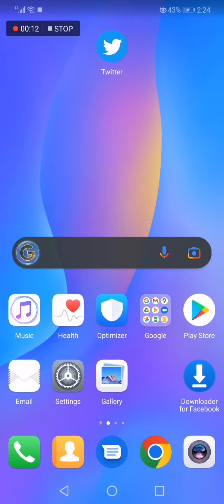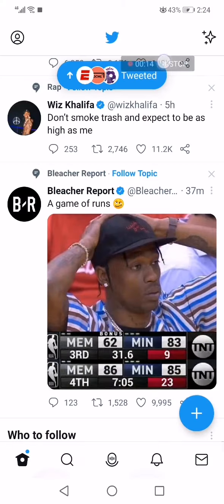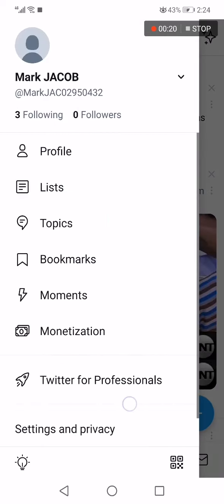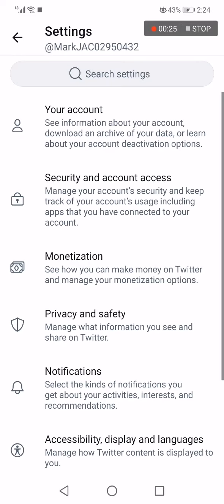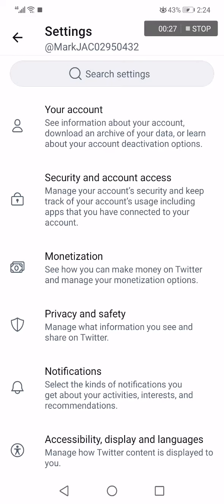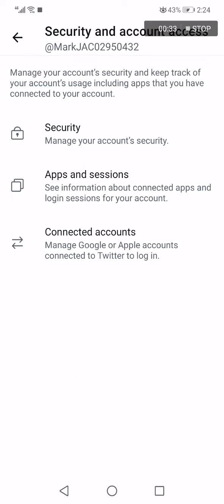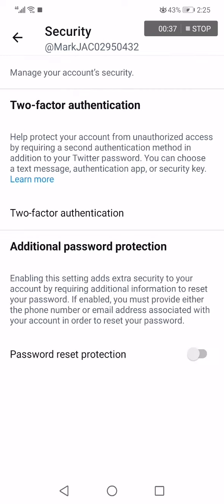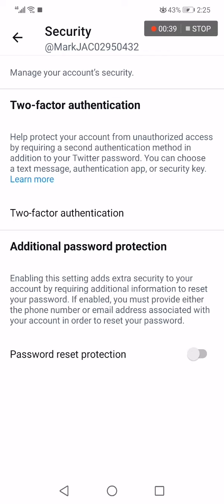How To Manage Your Account Security on Twitter App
My idols on YouTube:
Mike Vestil
Ali Abdaal
biaheza
Kevin David
Incognito Money
Sara Finance
Everyday Money
Channel Makers
Vidiq
SuperHumans Life